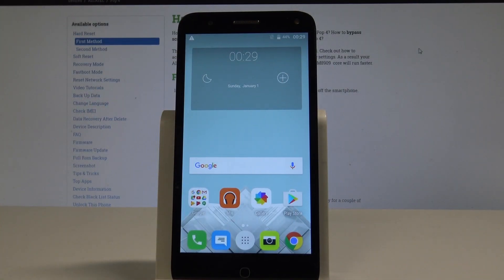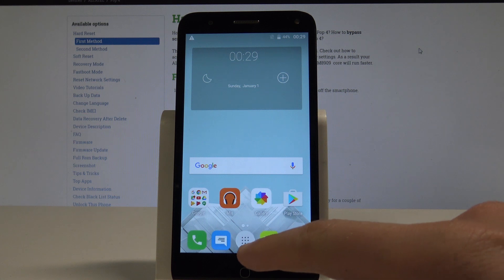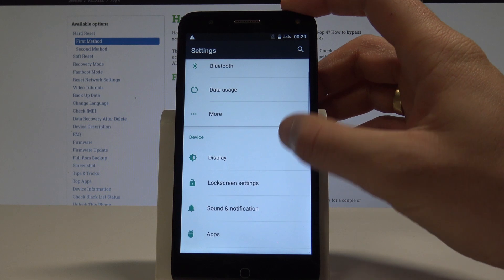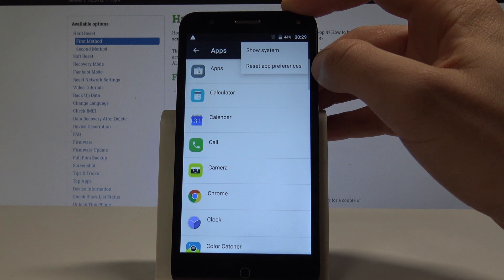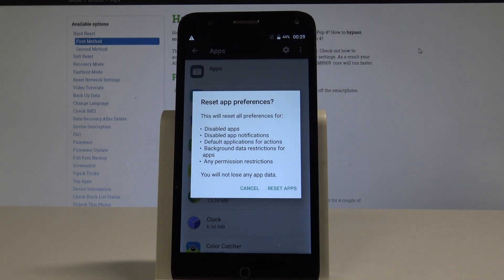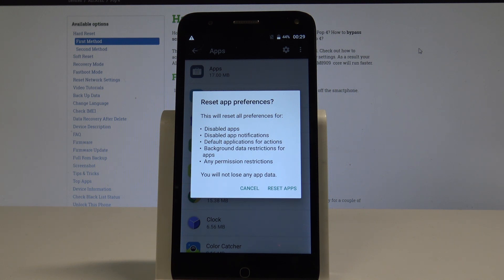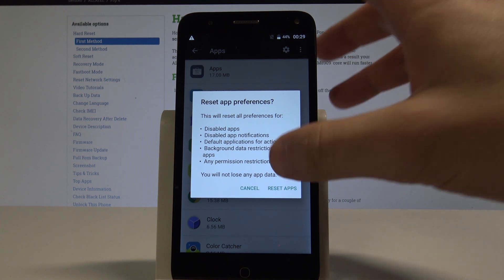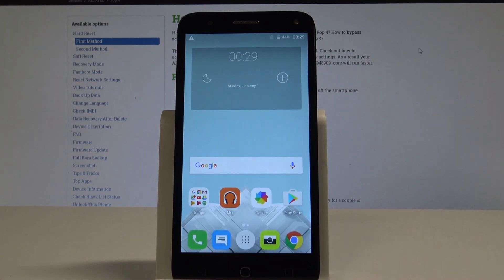How to Reset App Preferences on ALCATEL Pop 4 - Restore App Settings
Check out our video to see how to restart app preferences in your device. After our short presentation you can easily reset all preferences for: switched off apps, turned off app notifications, default apps for actions, background data restrictions for apps, any permission restrictions. What is important? That you can do it without loses in your personal app data.

How to restore apps preferences in ALCATEL Pop 4? How to restore default apps settings in ALCATEL Pop 4? How to restore default preferences for apps in ALCATEL Pop 4? How to reset app settings in ALCATEL Pop 4?